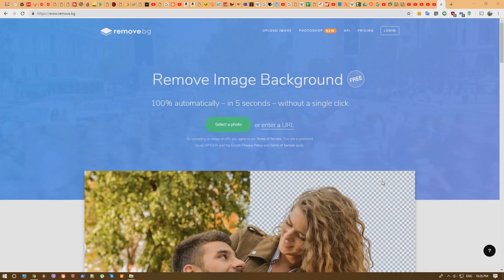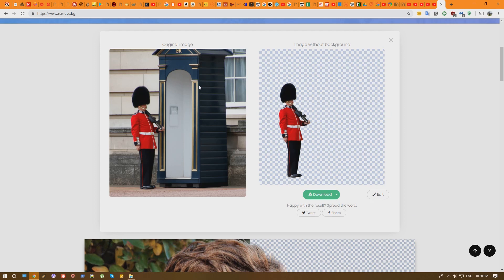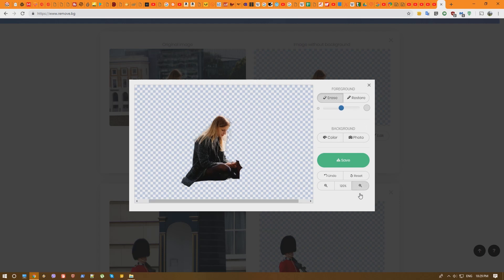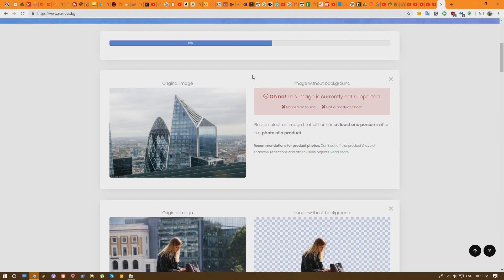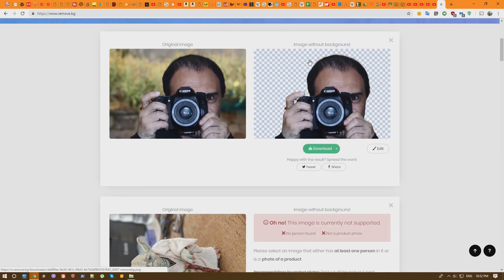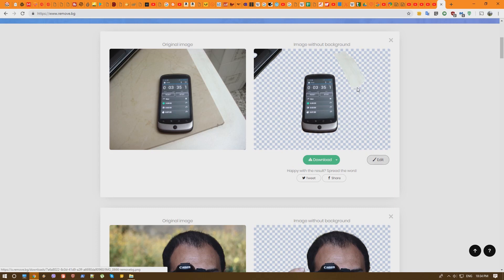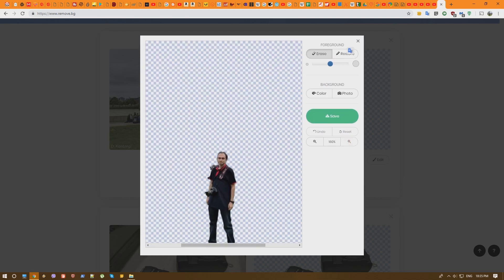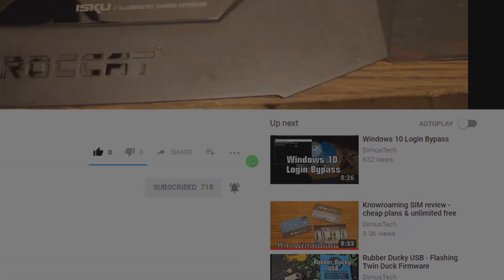Remove.bg - Easy background removal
Thios website can remove the background from almost any persons or products photo in seconds. Really simple to do yet amazing results.

I lately came back from a trip to Prague and shot a nice video of the places where I've been to with the GoPro, check it out: